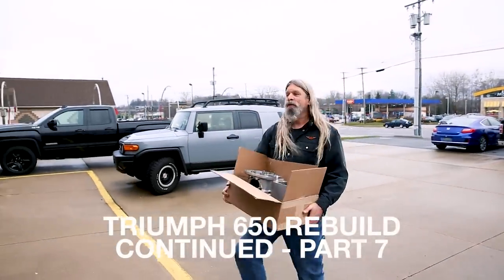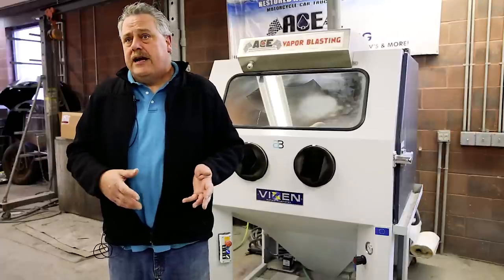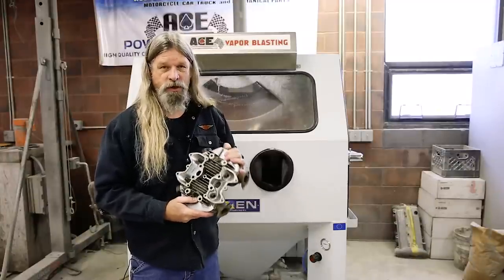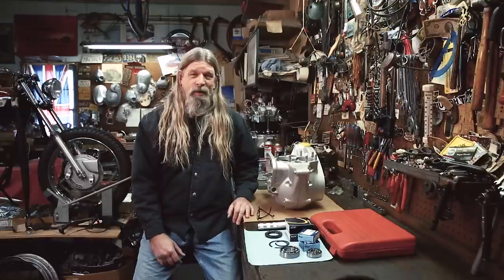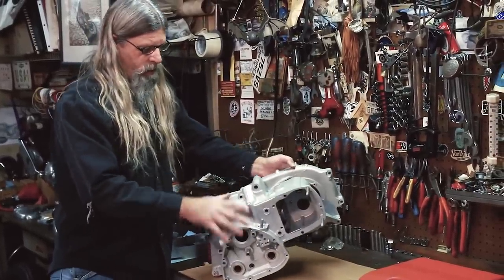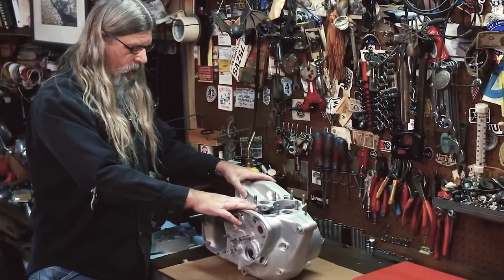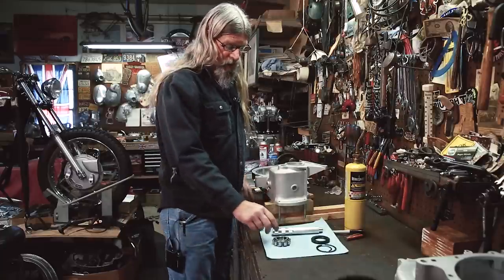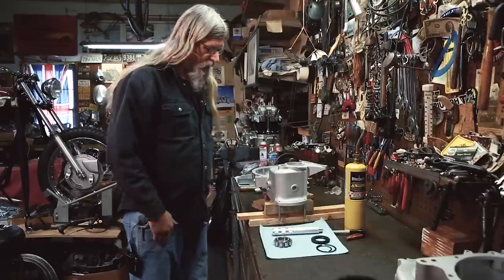Triumph 650 Motorcycle Engine Disassembly & Rebuild Part 7 - Lowbrow Customs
Todd takes a field trip to Ace Powder Coating to get his cases, transmission cover, head and rocker boxes vapor blasted. Ken at Ace Powder Coating also explains how the process of vapor blasting works and how its way better cleaning solution for your motor parts. After all the parts are vapor blasted Todd goes back to his garage to start the rebuilding process to his Triumph 650 motor, installing all of the bearings that go in each side of the case. Also shows you an easy trick to check if your cam bushings need replaced or not.

00:43 - Ken from Ace Powder Coating explains the Vapor Blasting process and why its better then other methods to clean your motor parts.
02:19 - Todd talks a bit more about the benefits of Vapor Blasting
04:11 - Back at Todd's garage. Prep before any installation of bearings and or any new parts.
07:35 - A walk through of what all will be done in this video. What each bearing is and where it goes.
13:04 - Cam bushing check / test.
15:33 - Left side crank shaft bearing install
19:00 - Right side crank shaft bearing install.
24:52 - Install info of the Layshaft and High Gear Bearing.
26:40 - Layshaft bearing install.
29:20 - High Gear bearing install.
33:06 - High Gear bearing seal install.
35:20 - Main shaft bearing install.
37:42 - Layshaft open bearing install.

Composed by: Jahzzar